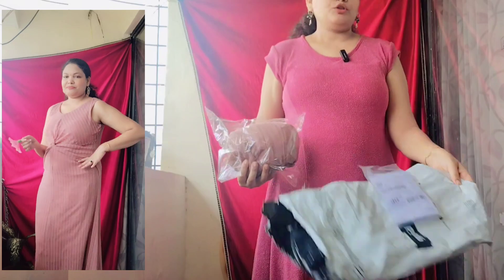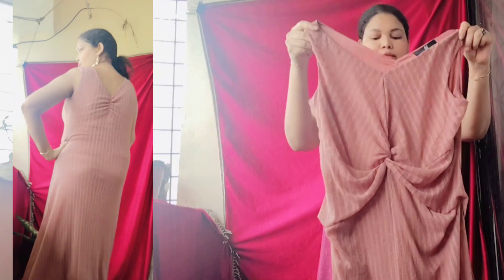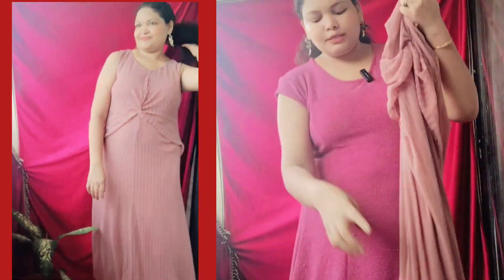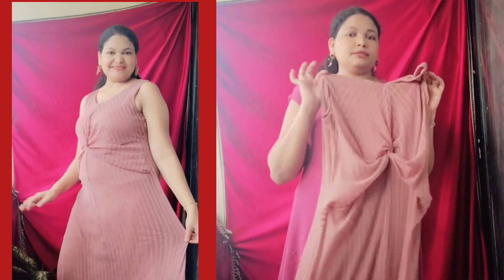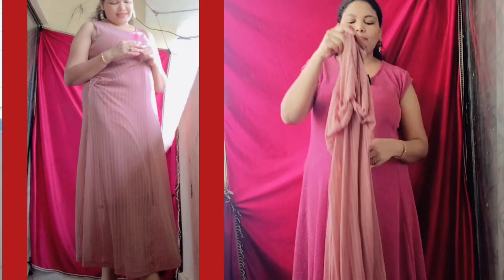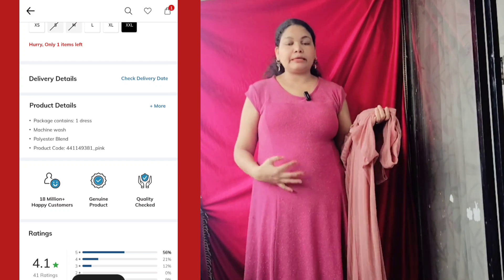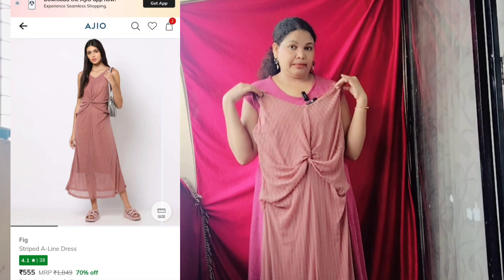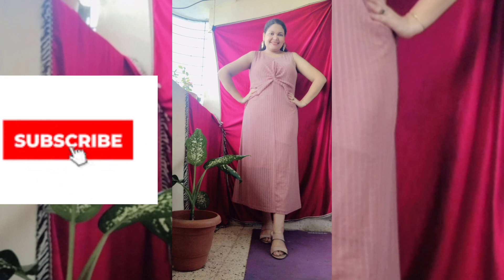Ajio haul video Party Dress Birthday dress Aline ankel length dress treding dress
Check out Fig on AJIO's Big Bold Sale! @ ₹577 Apply coupon: FREEDEL

Hey! Uma knows you'll love AJIO's latest styles, especially with the ongoing BIG BOLD SALE!✨

Use this invite code UMAWC4BUG to sign up and get extra ₹100  off your first purchase.😉
Check it out here: